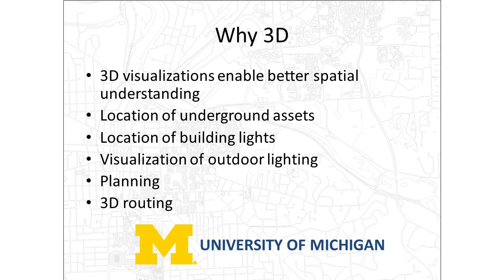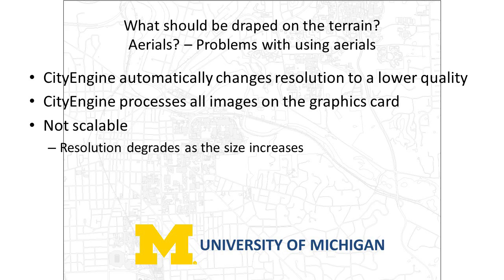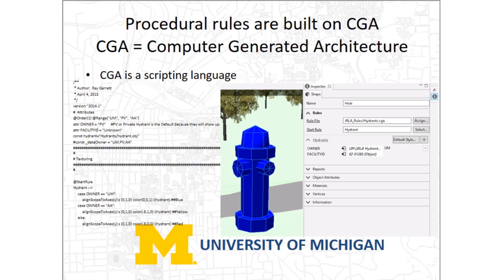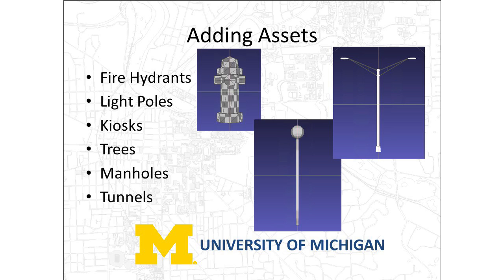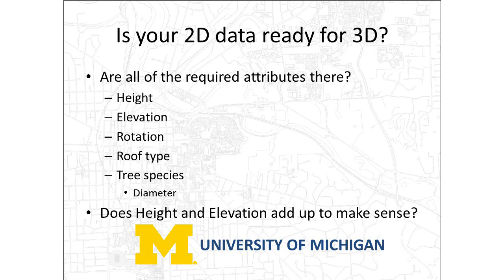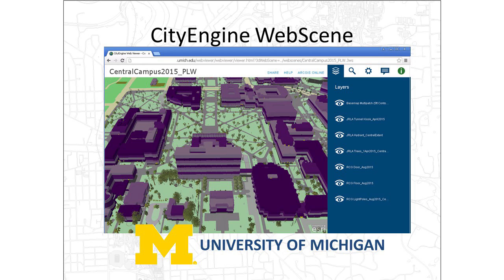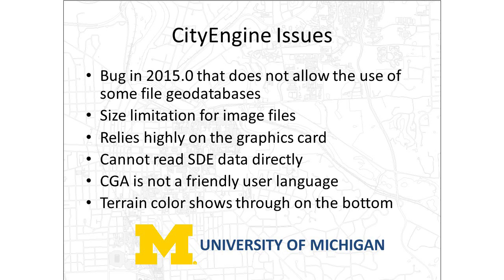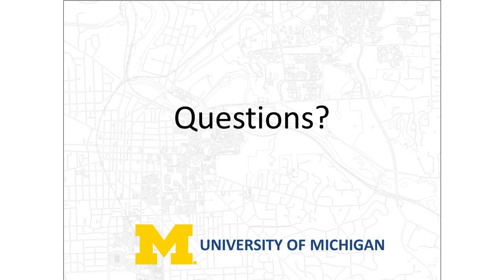City Engine Campus University of Michigan HD